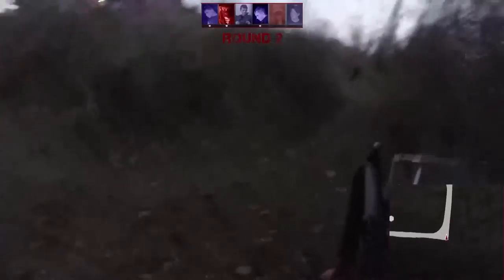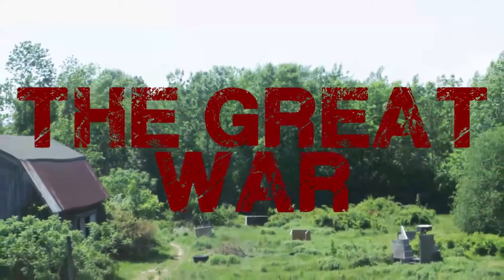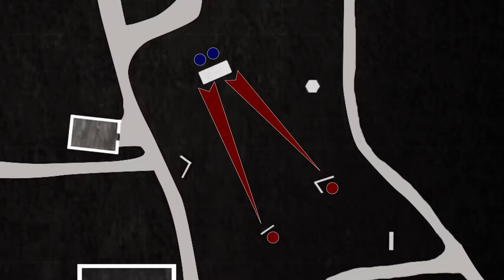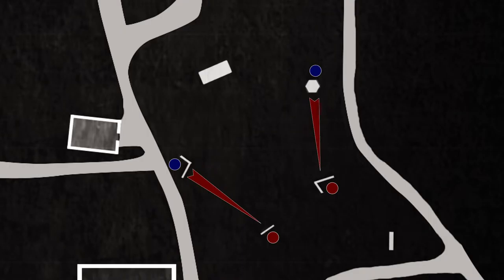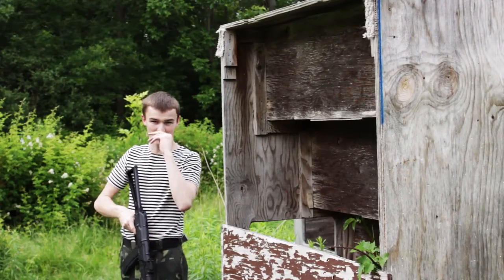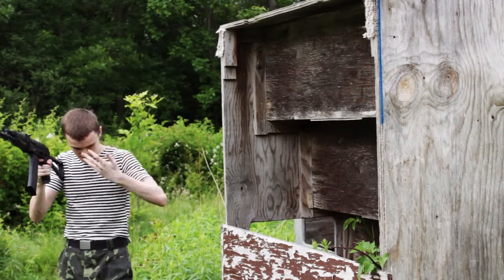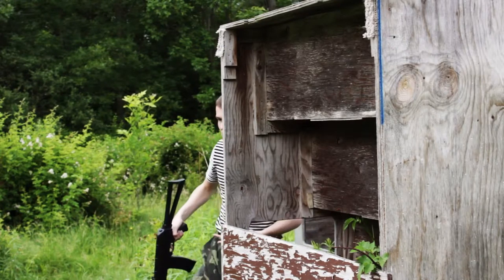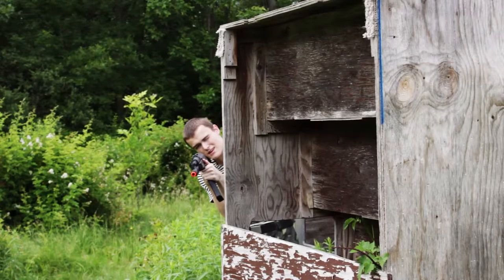How to be a Better Airsofter Pt. 1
Today on the Great War, we talk personal airsoft tactics.